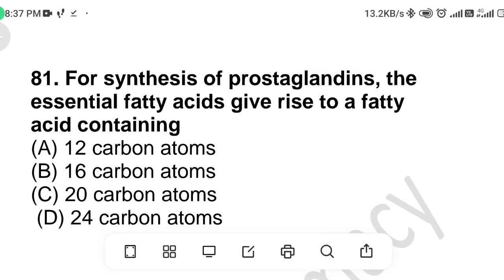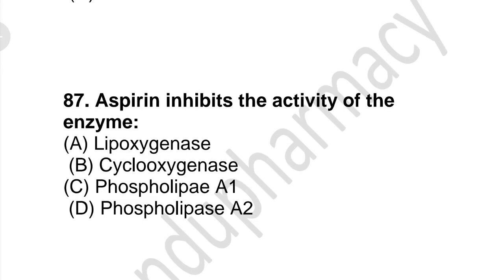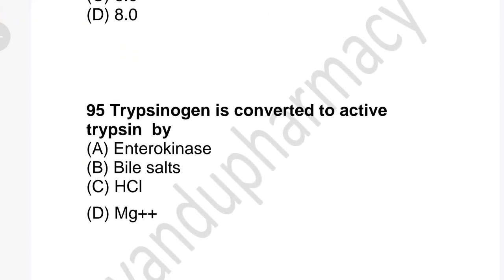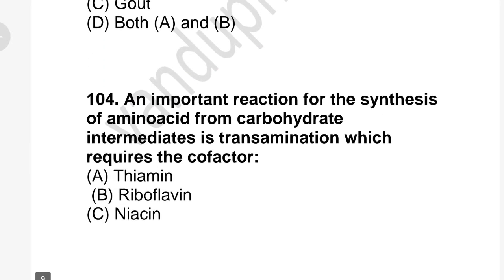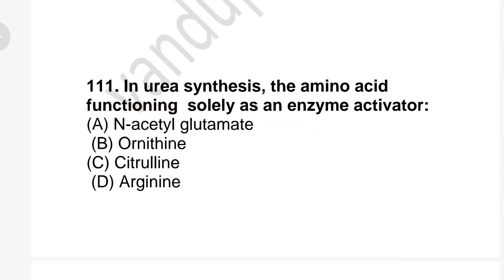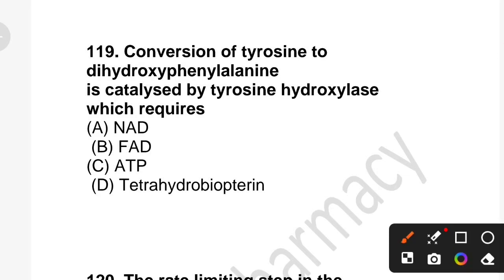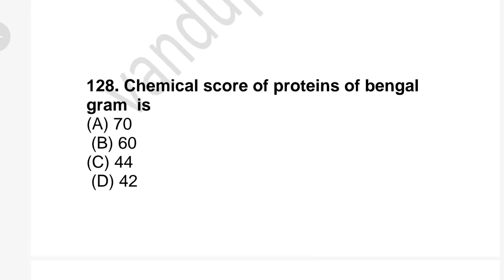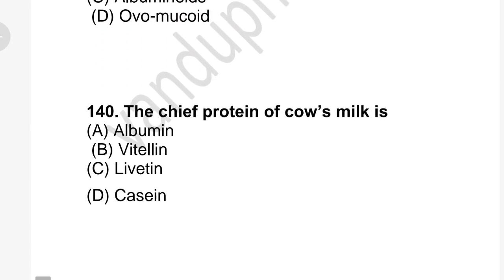RRB pharmacist mcq 2024 |railway pharmacist classes | aali pharmacist exam preparation mcq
‪PHARMACIST EXAM Preparation mcq 2024
OSSSC / DSSSB / SSC / RRB / Sepoy Pharma/ PRISON DEPARTMENT PHARMACIST -     • OSSSC / DSSSB / SSC / ...  ​

Telangana pharmacist preparation mcq
RAILWAY PHARMACIST EXAM 2024 HSSC PHARMACIST EXAM PREPARATION 2024
Latest pharmacist job vacancy pharmacist question paper pharmacist exit exam 2024

Pharmacist exit exam preparation |||exit exam for d pharmacy
pharmacist exit exam preparation

pharmacist exit exam 2024